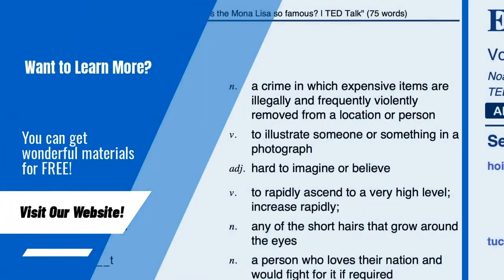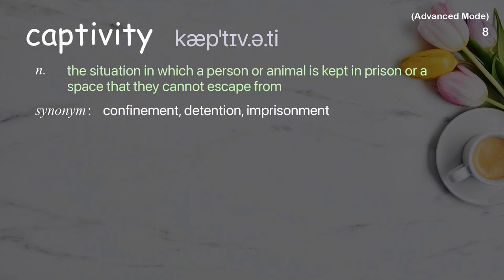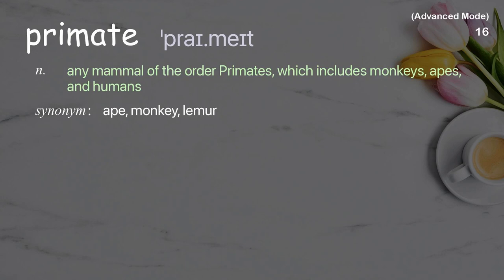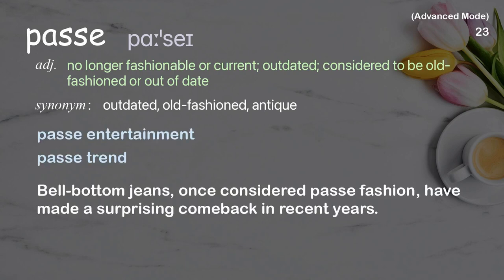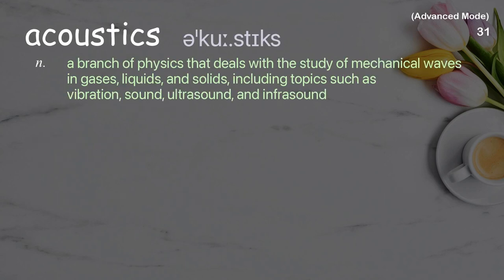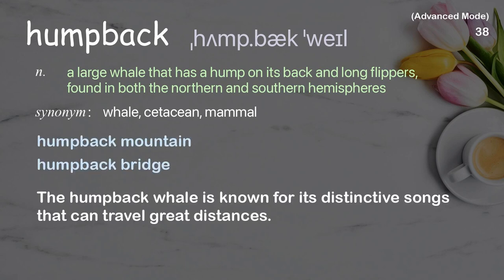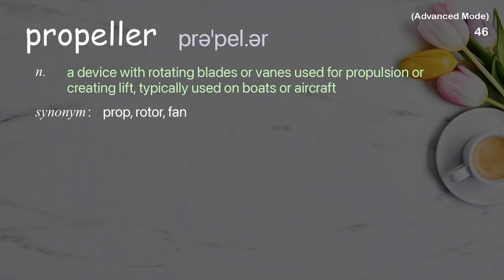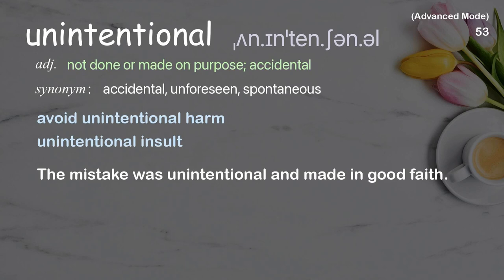53 Advanced Academic Words Ref from "Peter Tyack: The intriguing sound of marine mammals | TED Talk"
■PLEASE NOTE

■Reference Source
Peter Tyack: The intriguing sound of marine mammals | TED Talk